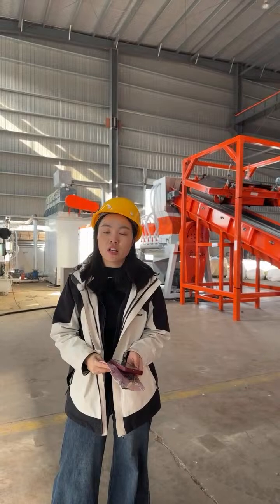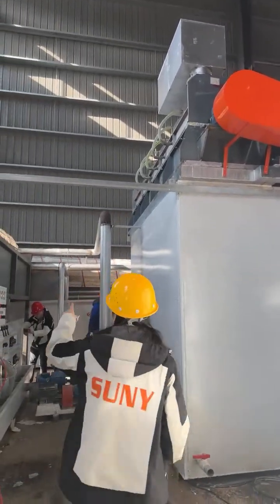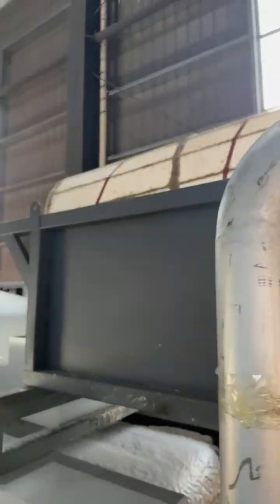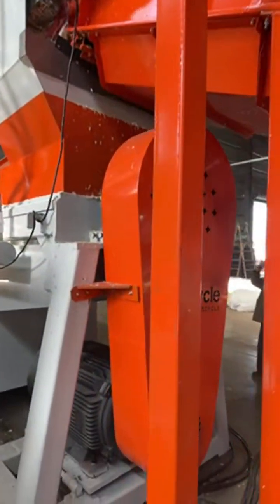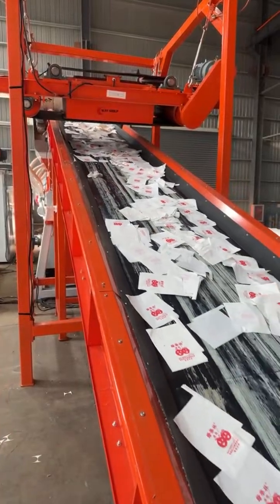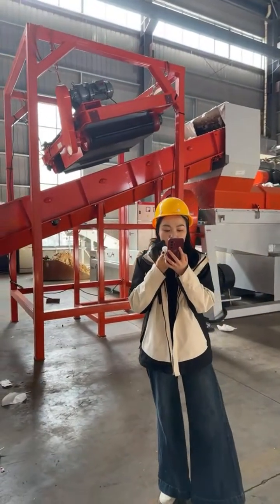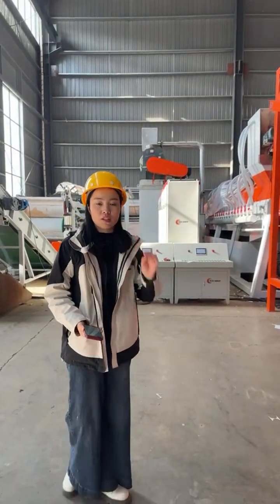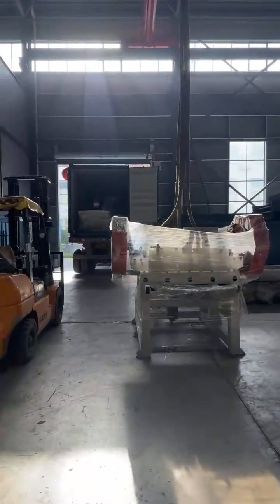How to Recycle Tetra Paks: LIVE Answers the Technology and Machinery!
Milk cartons (Tetra Pak) are usually made of 74% paper, 22% plastic and 4% aluminum foil. For a long time, people thought that Tetra Pak had no recycling value and that discarded Tetra Pak could only go to landfill. But at HENAN Recycle, we have designed and manufactured a leading Tetra Pak recycling line.
On December 9th, Beijing time, we will answer your questions about the technology and machinery related to Tetra Pak recycling in the workshop.